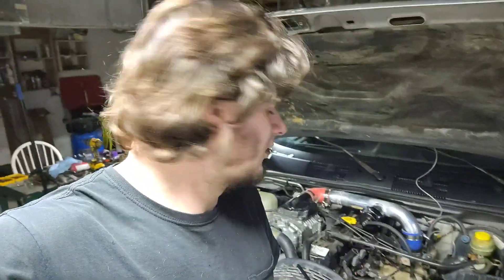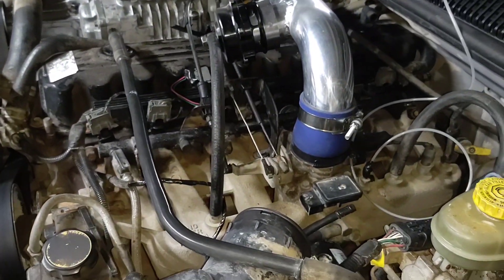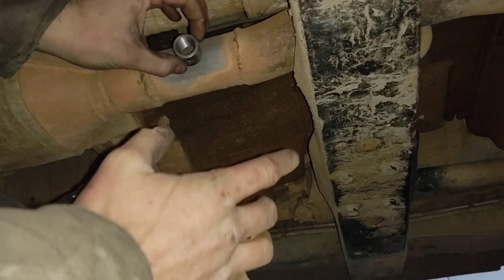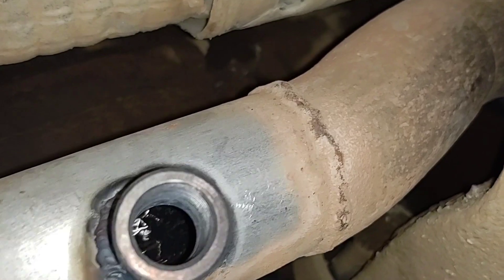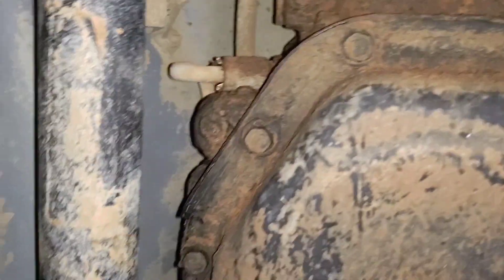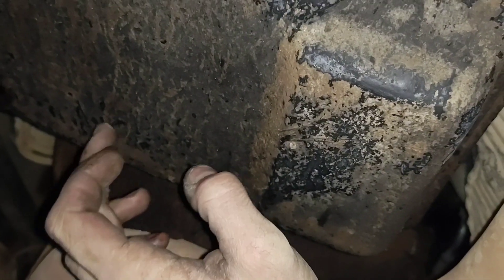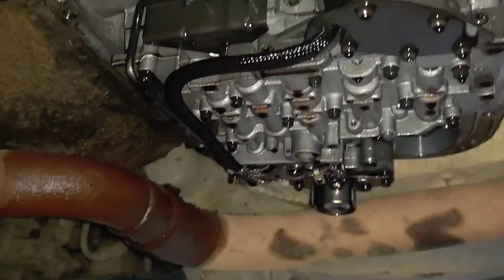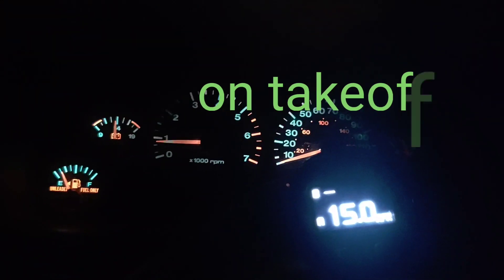more supercharged jeep testing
innovate wideband installed in the supercharged 1996 jeep grand cherokee 4.0 and test run also raising line pressure in the 42re and checking bands for proper settings hopeing to fix shuddering issues